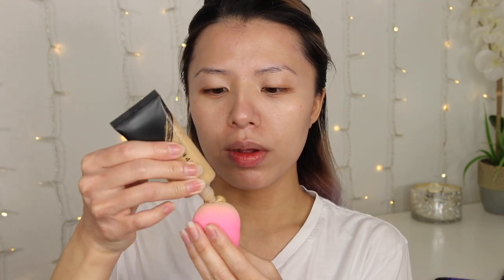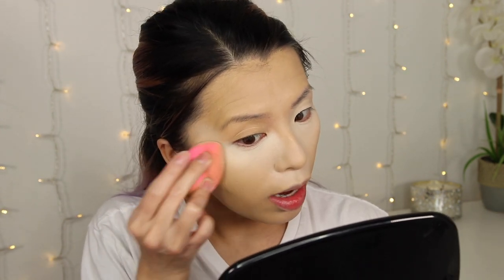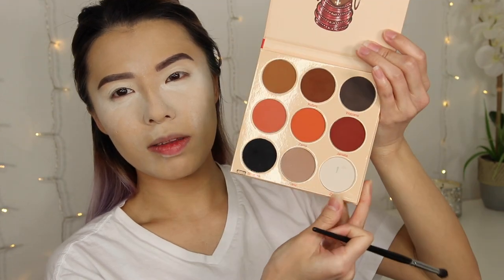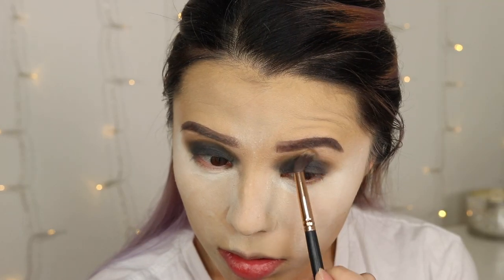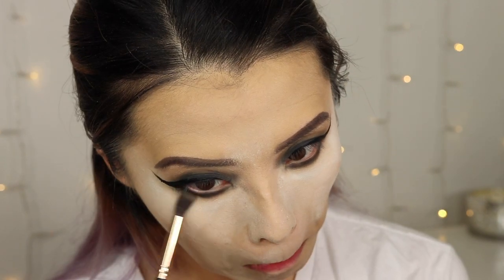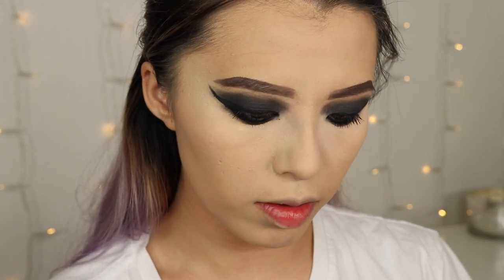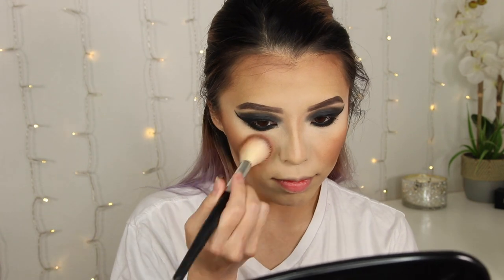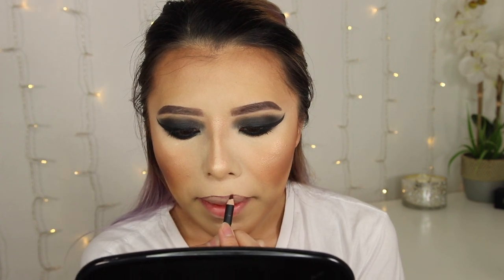I DID MY MAKEUP HORRIBLY TO SEE HOW MY HUSBAND & SON WOULD REACT!!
Hi guys!! I really hope you like this video. Honestly, I was expecting my husband's reaction to being more dramatic than this, but I think he was so shocked at my makeup that he froze most of the time. Nonetheless, I had a fun time filming this video. Enjoy the video!